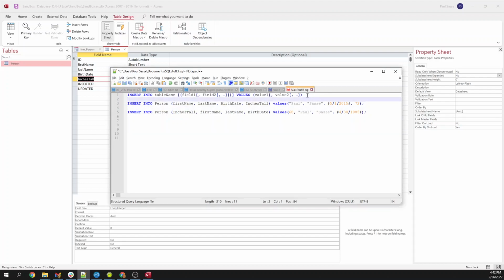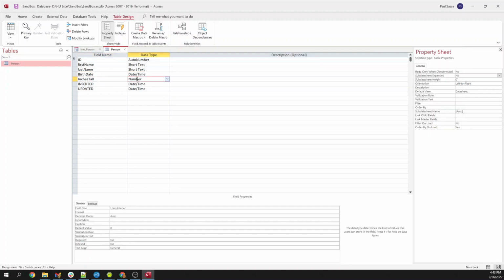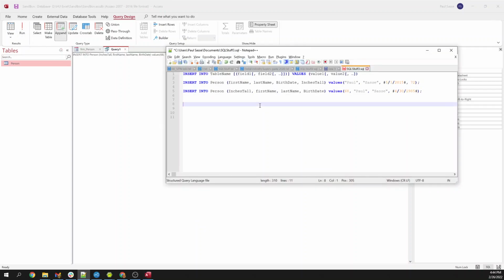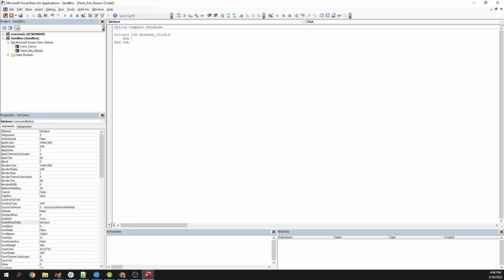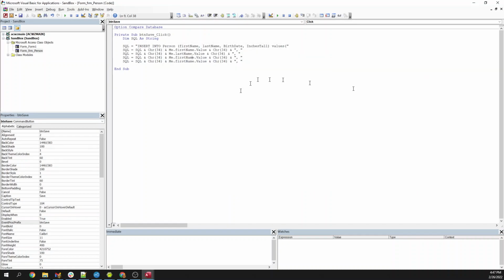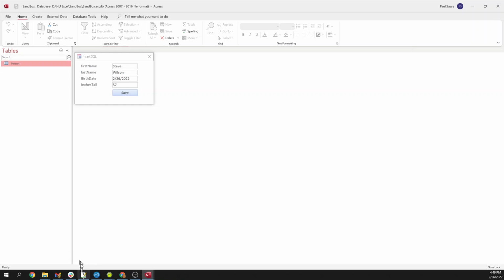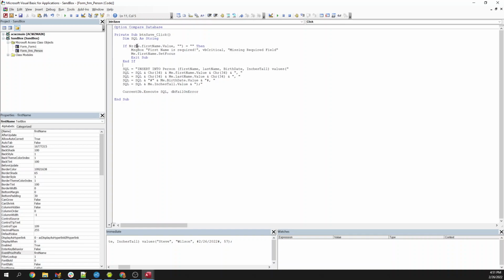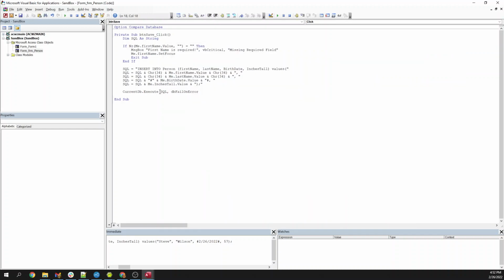SQL Insert Into statement using data gathered from a form in MS Access.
It's pretty common to gather information from a user in a form in MS Access.  How do you add that data to a table.  The SQL statement you need is an insert statement.  In this video I briefly introduce you to an insert statement and show you how to build a form that gathers input from a user and then inserts the data into a table.

In a previous YouTube video I explain additional SQL statements you can use.  All of these can be executed using CurrentDb.Execute.